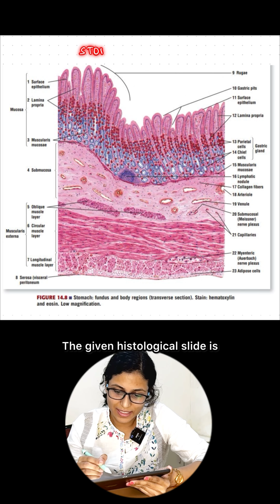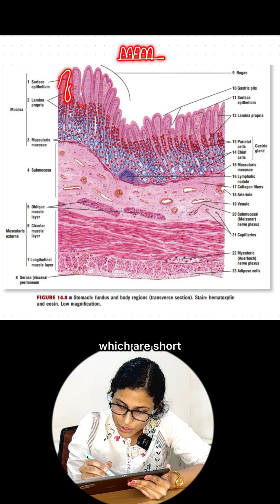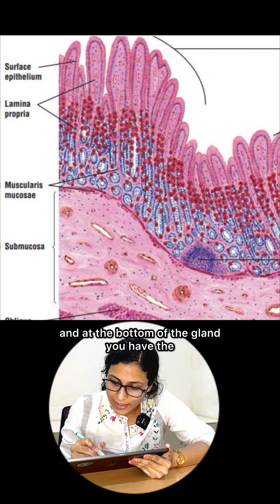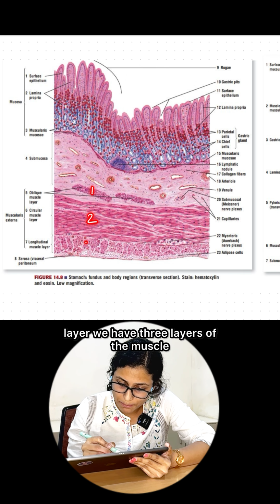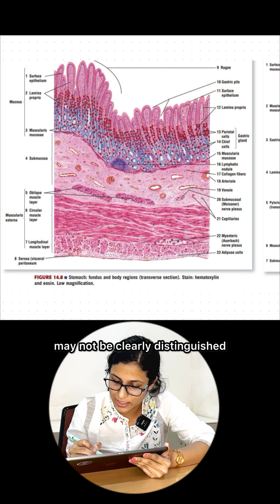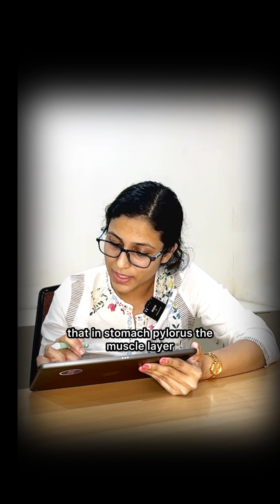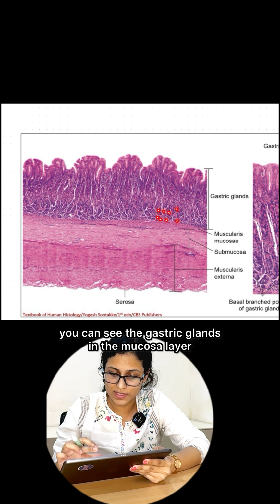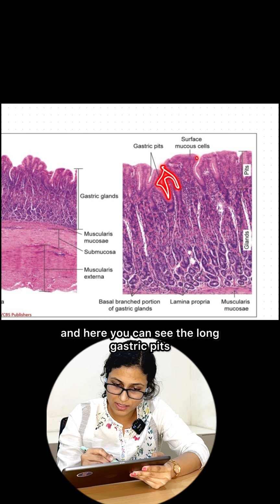Stomach |Demystifying Histology🔬 from the Roots|notjustanotherdoctor